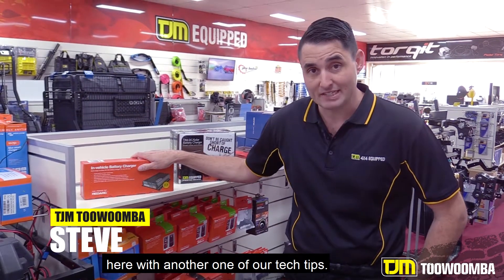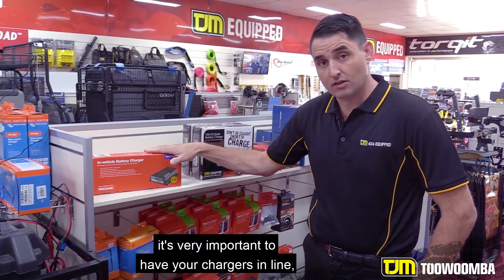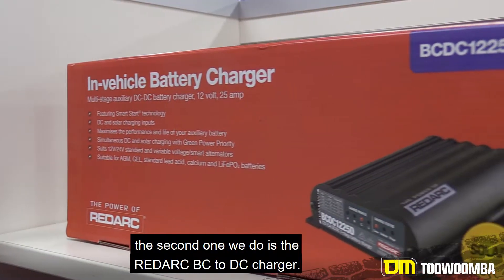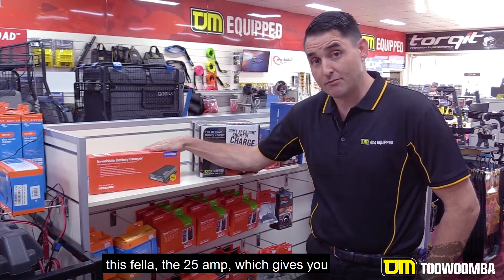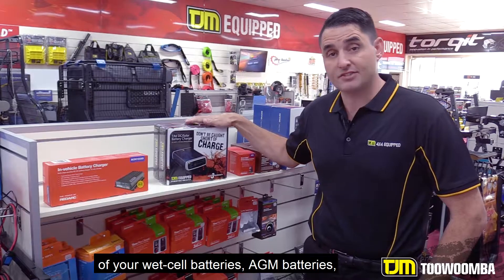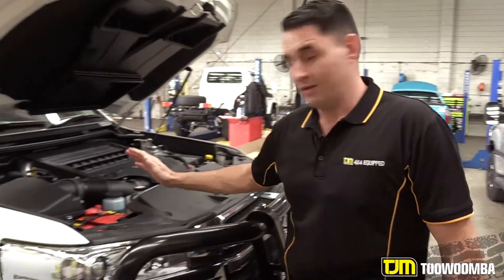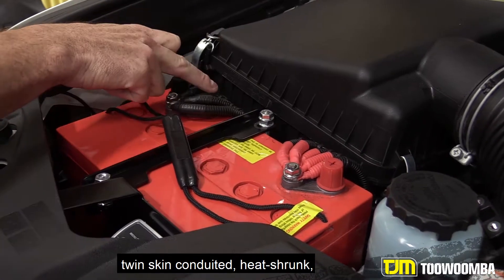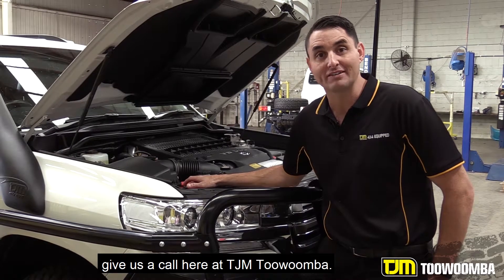Duel Battery Systems